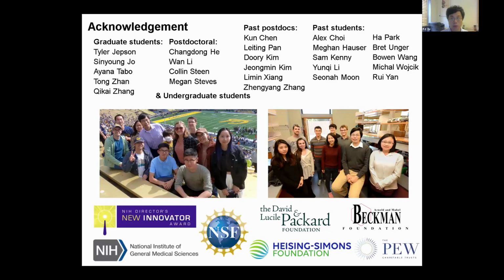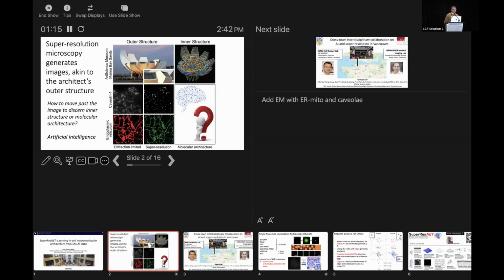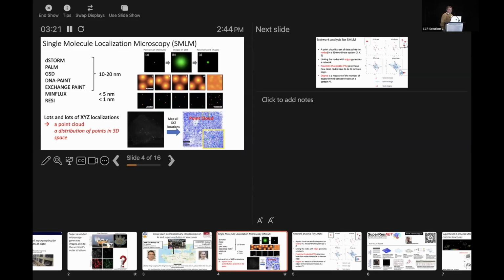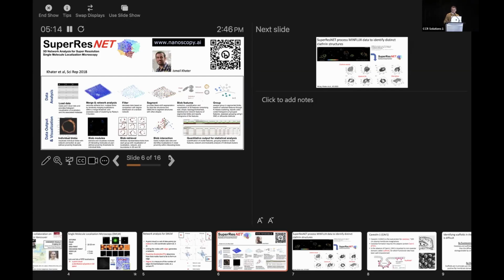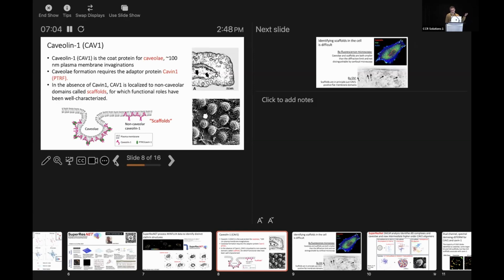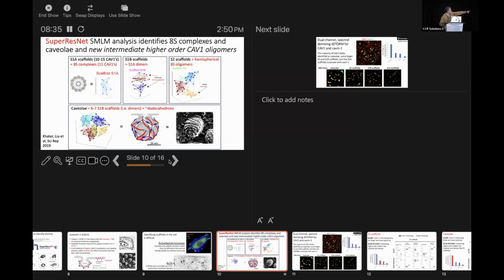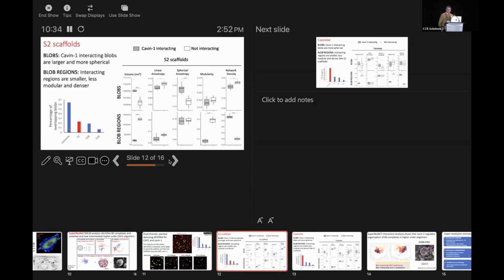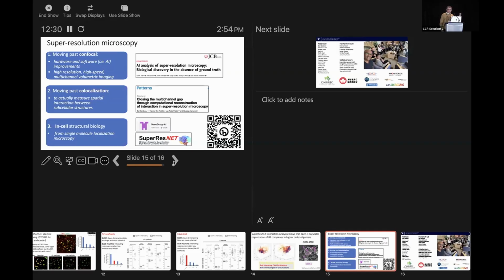GBIxBINA 2025 Community Congress | The Cutting Edge of Super-Resolution - Ivan Robert Nabi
The Cutting Edge of Super-Resolution Session from Ivan Robert Nabi at GBIxBINA 2025 Community Congress in Montréal, QC, Canada, October 6-10, 2025